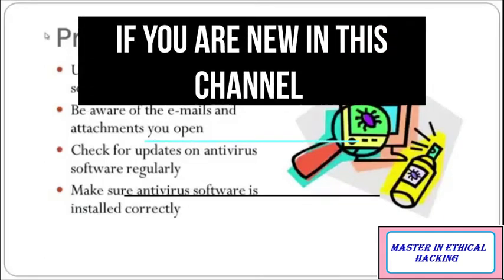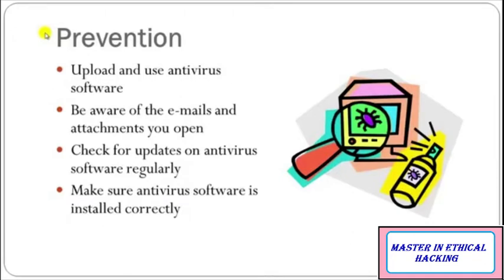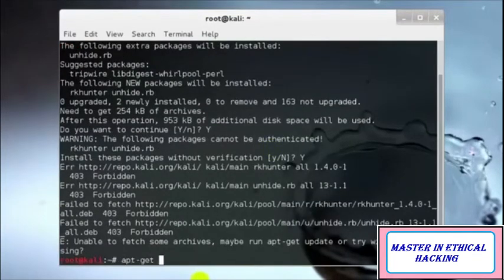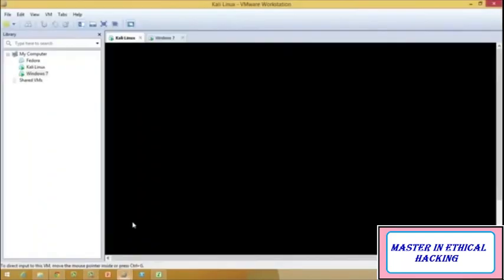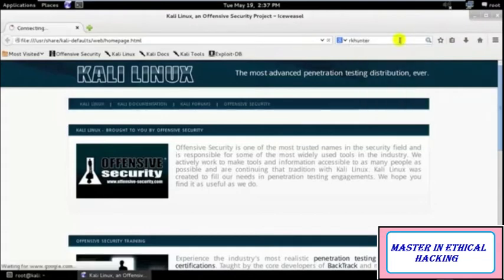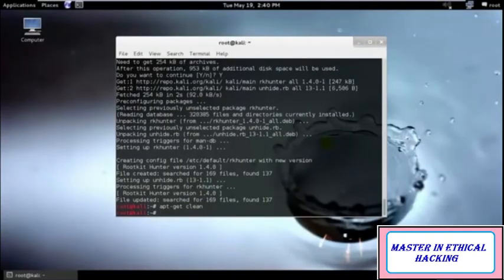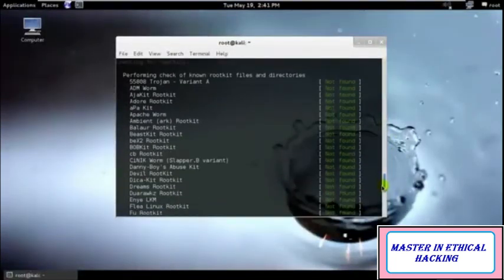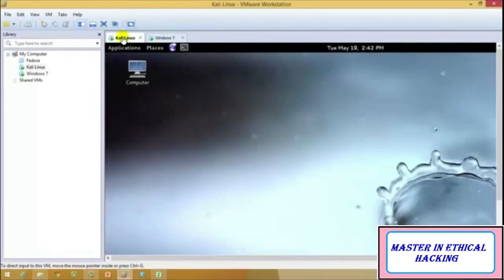Installing Rootkit Hunter [20] | How to Install Rootkit Hunter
How to Install Rootkit Hunter How to Install Rootkit Hunter How to Install Rootkit Hunter How to Install Rootkit Hunter How to Install Rootkit Hunter How to Install Rootkit Hunter How to Install Rootkit Hunter